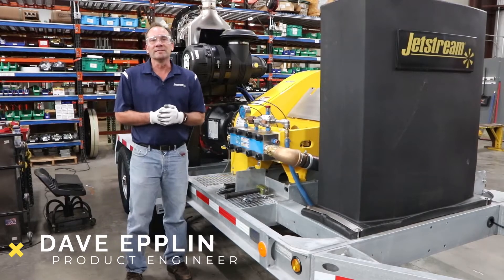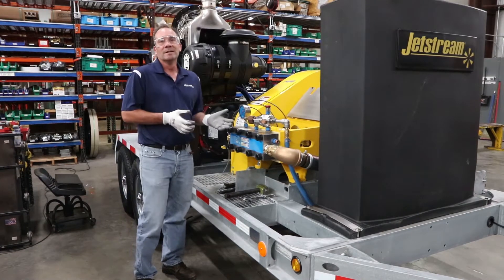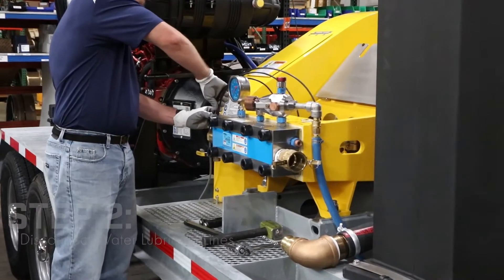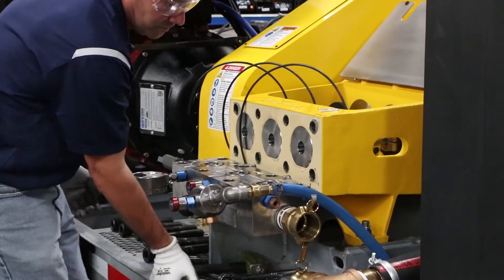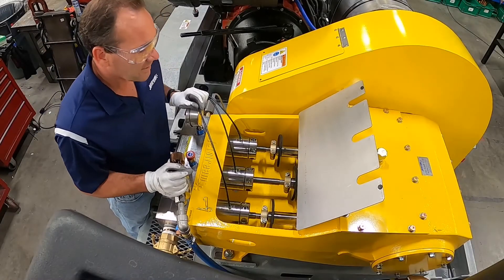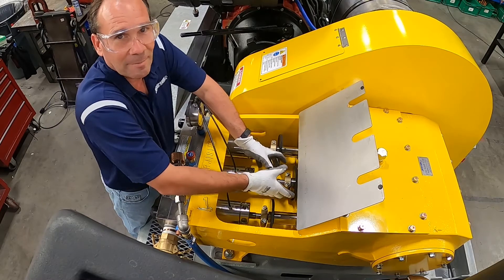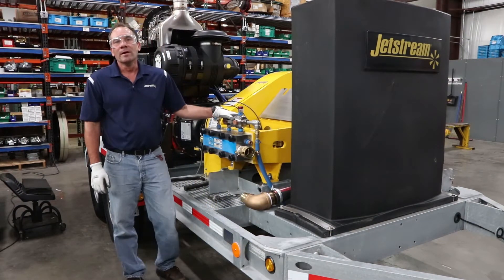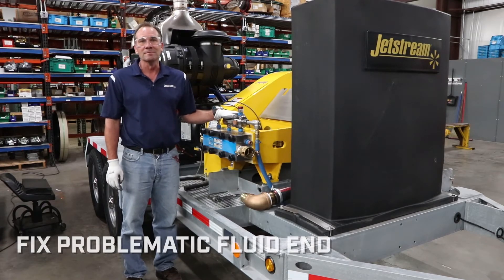Jetstream of Houston: UNx™ Fluid End Upgrade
Jetstream invented the concept of the UNx™ Fluid End Upgrade over 30 years ago to help plant and industrial cleaning contractors increase productivity, minimize maintenance, and reduce operating costs.

Watch how our superior Fluid End technology allows for fast on the job maintenance and eliminates the need for mechanics, specialty tools, or equipment.